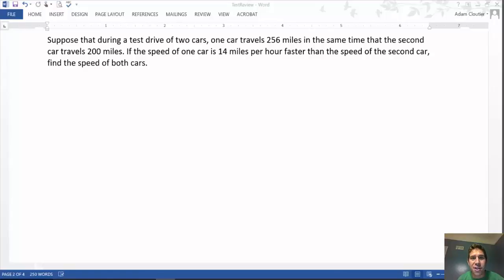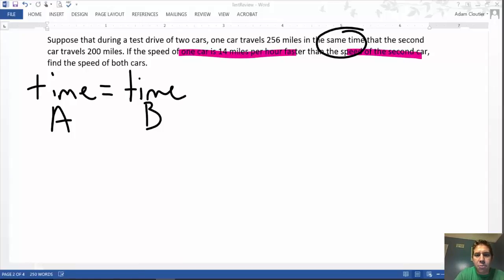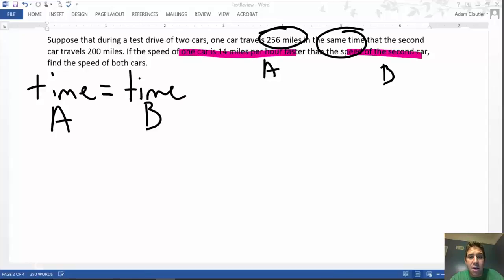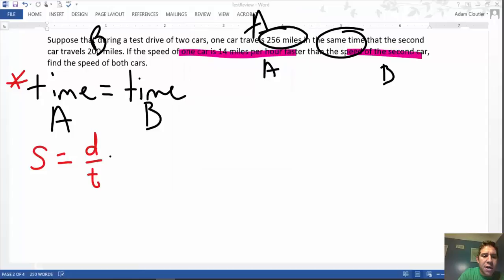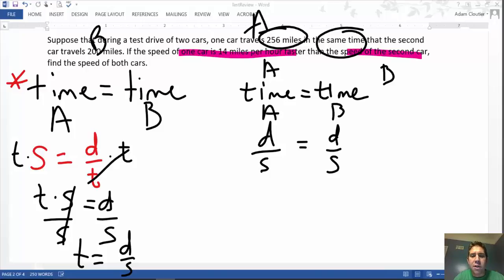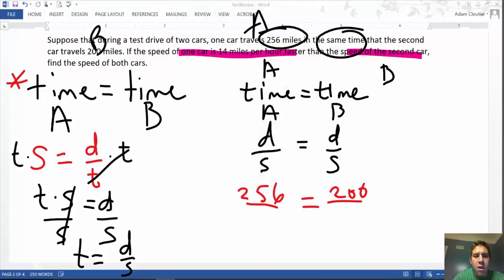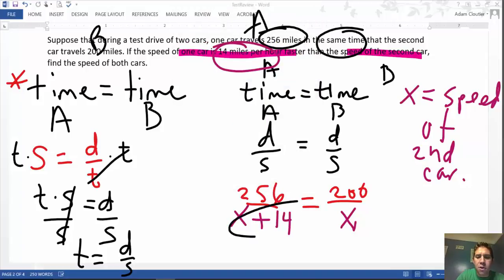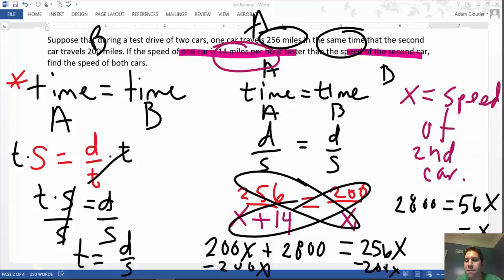Rational Equations: Cars traveling apart application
Two cars are traveling apart.  What is their speed after 4.5 hours if one travels faster than the other.